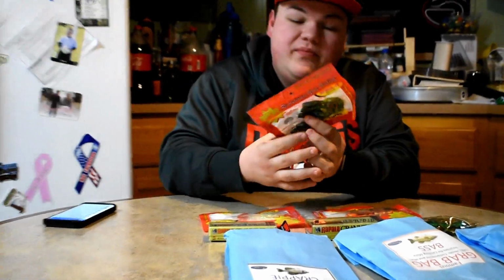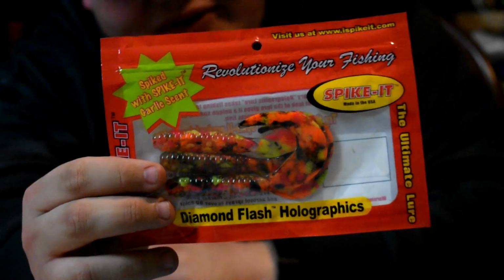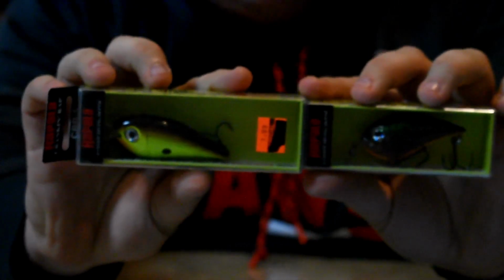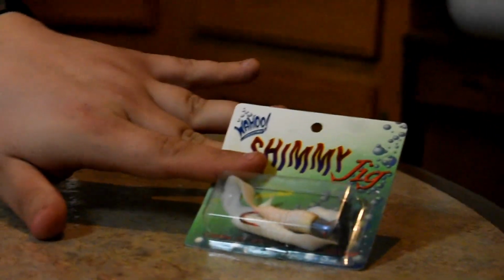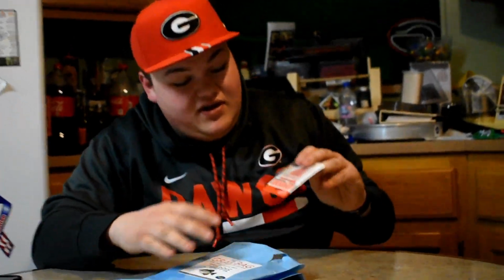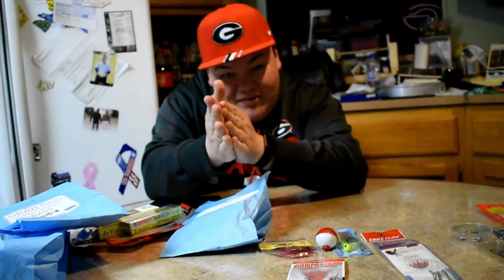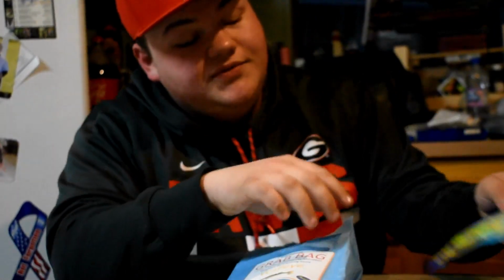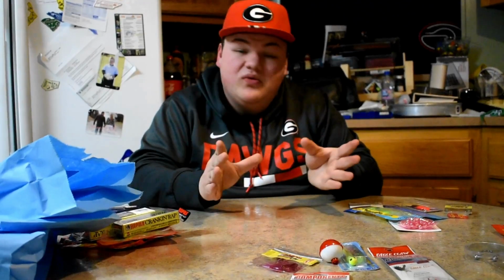Ultimate Fishing Show!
Hey Guys, this is my personal haul from the Ultimate fishing show!